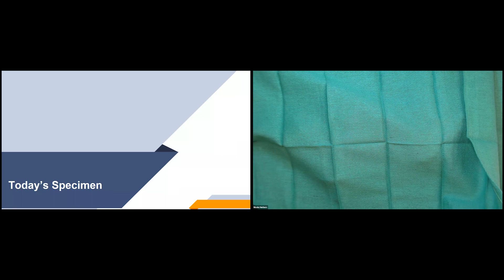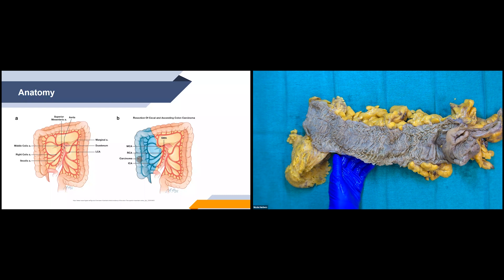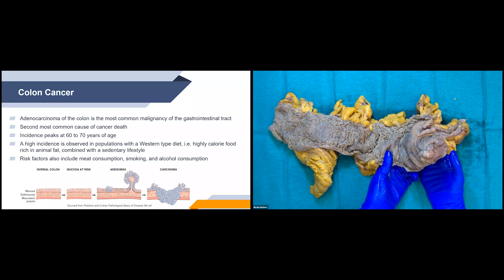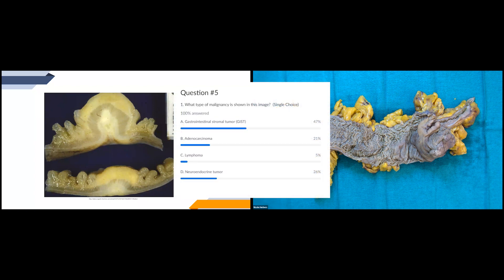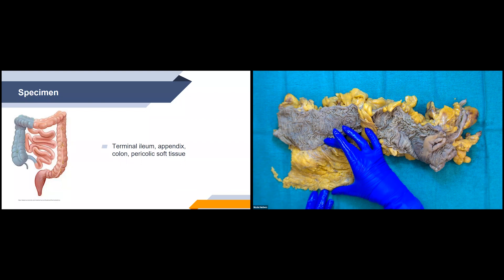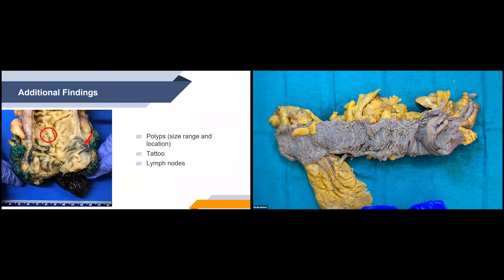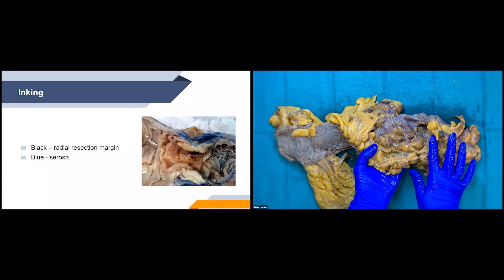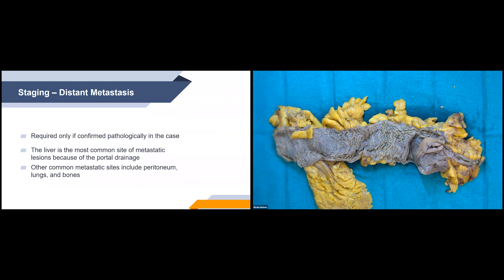Colon Cancer | Anatomical Pathology Grossing Review Series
This is an educational channel geared towards pathologists’ assistants, medical students, pathology residents, and other healthcare professionals. This channel focuses on grossing tutorials which should never replace fundamental pathology knowledge.

The Anatomical Pathology Grossing Review Series are recorded live lectures which have been edited to share with a wider audience. This video focused on colon cancer highlights gross anatomy, recognizing and describing gross pathology,  grossing procedure, TNM staging and more.

Chapters (click time stamp to go to that part of the video):

0:00 - Intro
1:05 - Anatomy
5:48 - Opening
7:18 - Colon cancer
11:20 - Differential diagnosis
14:08 - Grossing
26:24 - Staging
29:31 - Prognostic factors